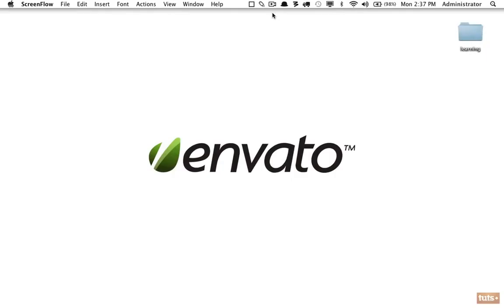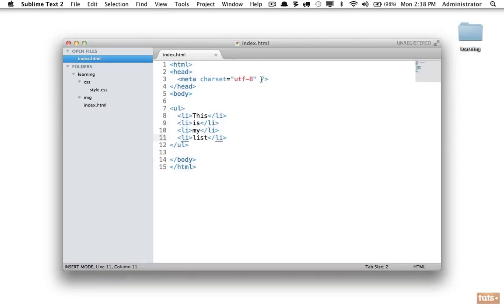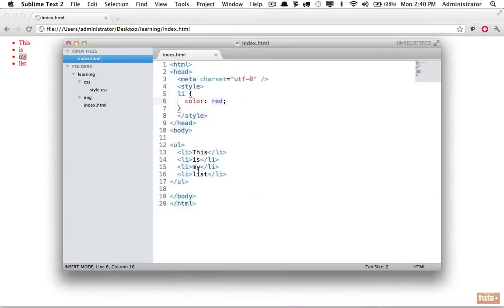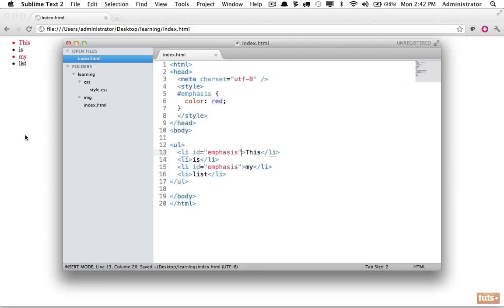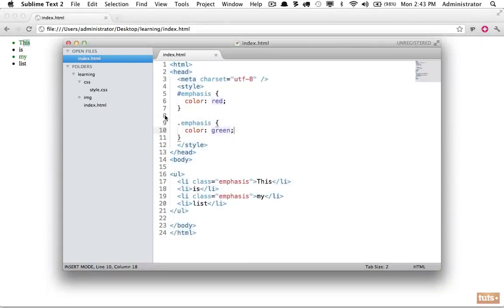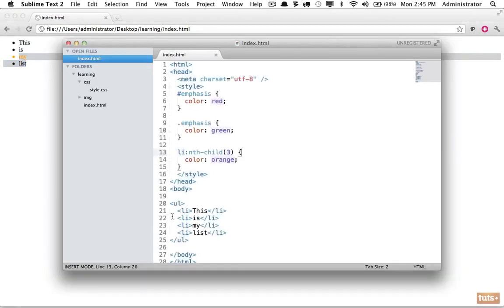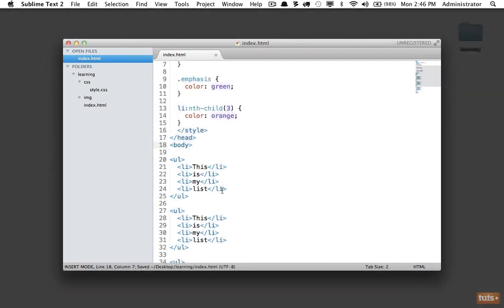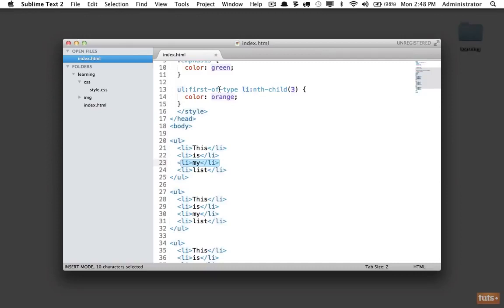IDs and Classes Learn in HTML & CSS